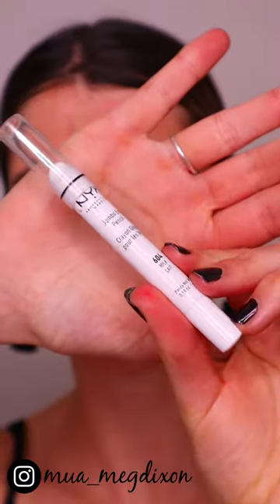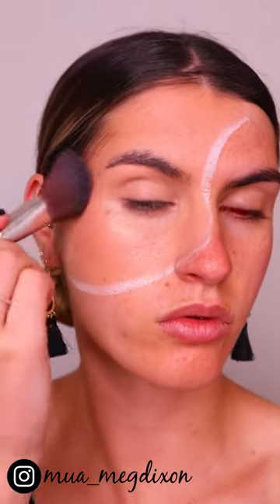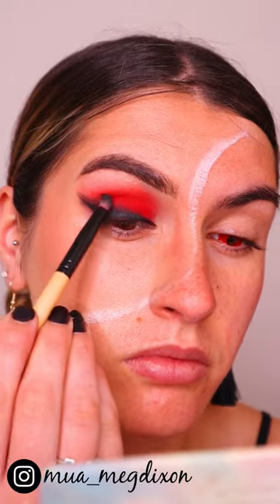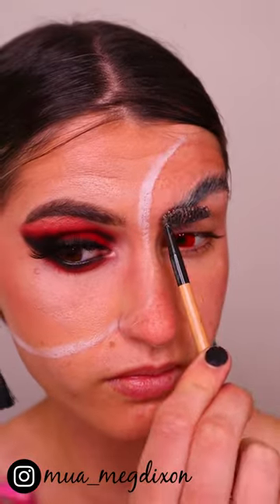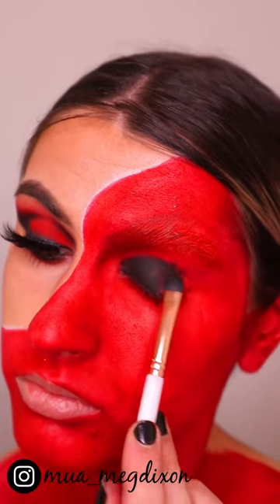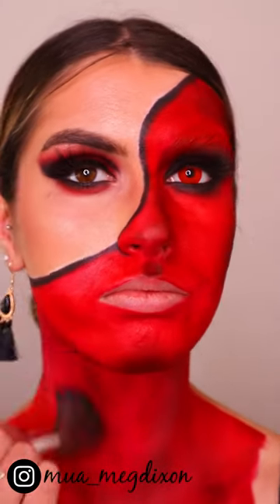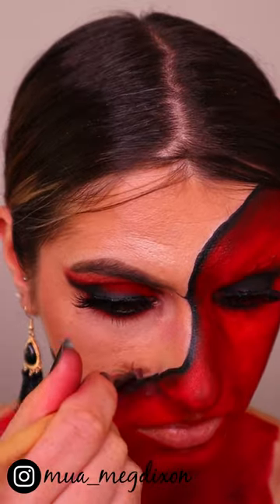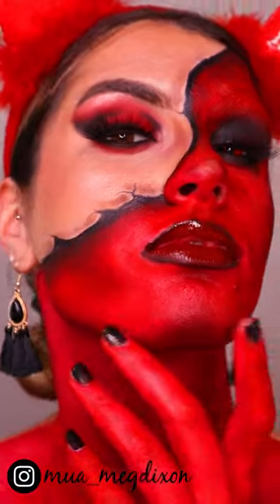DEVIL Halloween Makeup Tutorial👹😈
LET’S CONNECT!

Hair Care: Moerie

PRODUCTS USED:

Brushes —
EcoTools Foundation Brush

Hannah's Beauty Box Liquid Lipstick | Vonspikez
Hannah's Beauty Box Lipgloss | Follow Me Under

Canon M50 + Wondershare Filmora